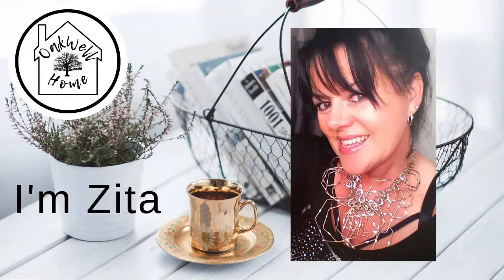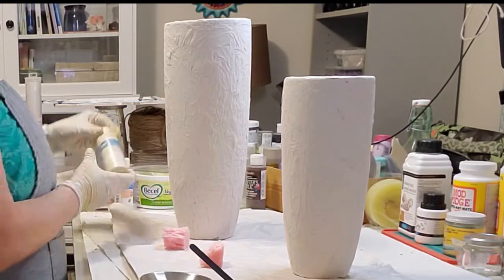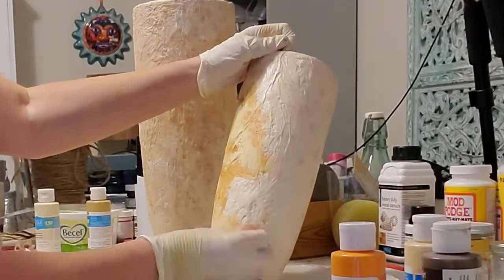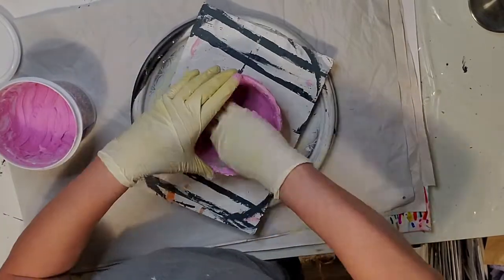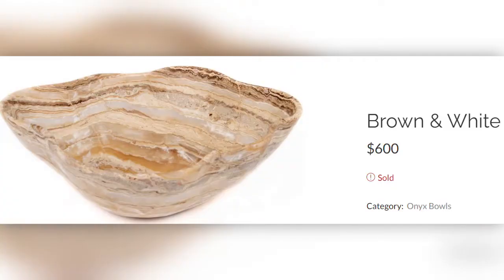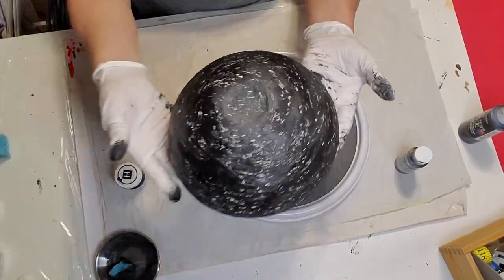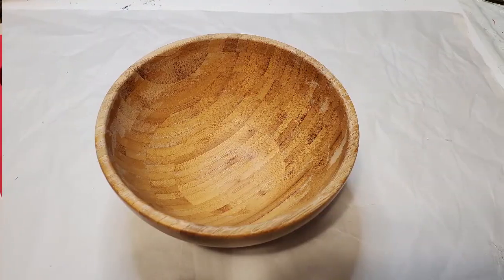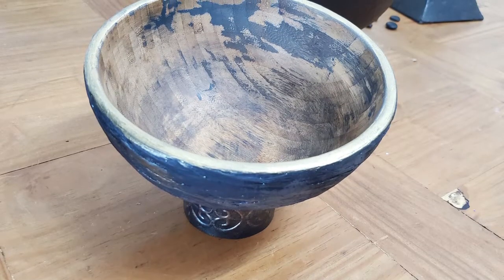Pottery Barn & Old World Antique Style Dupes • Aged Vessels & Bowls • Thrift to Treasure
In this video, I show you how I create an amazing collection of Pottery Barn and Old World Antique Style Dupes. They turned out AMAZING!!! Enjoy!

Third Thursday Thrift Flip Hosts and Cohost:  @TheRustedWillow  and @Rusticchicksdesign  and @OurGrayHouse

Sending my love and blessings. Have a fabulous day!